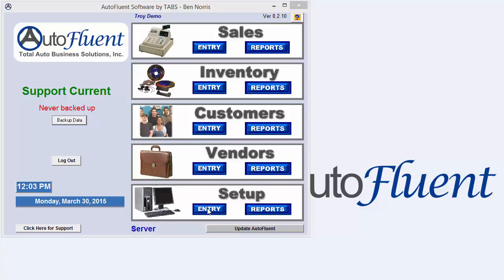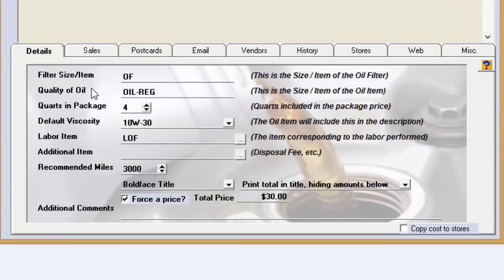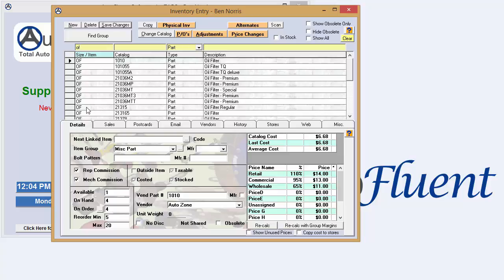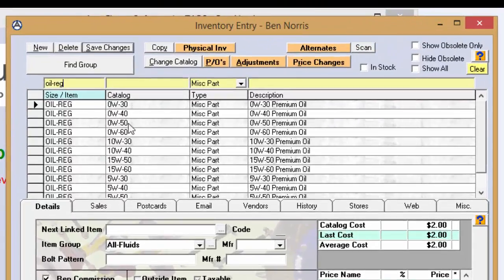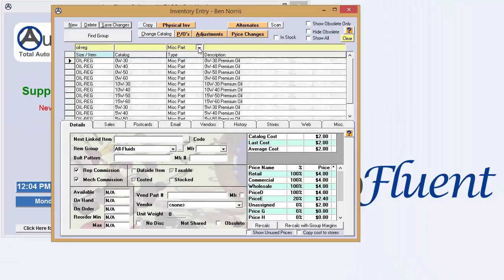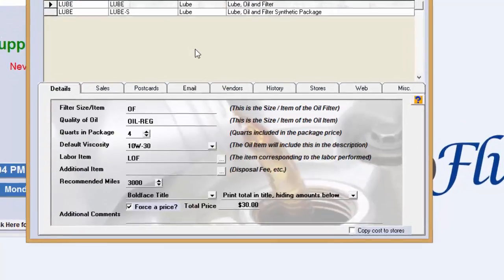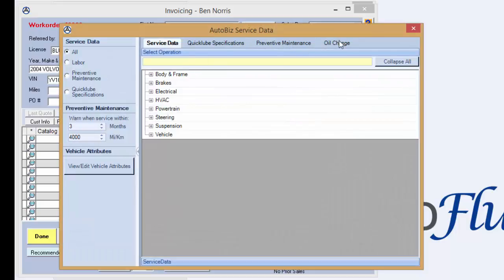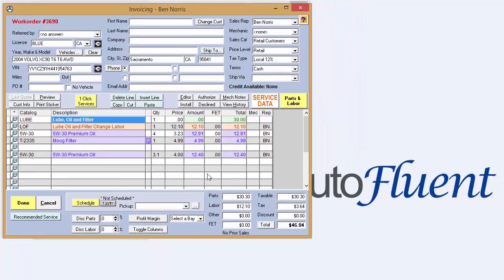Lube Package Setup Part 2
Lube Package Set-Up